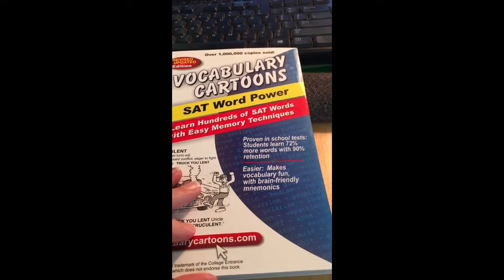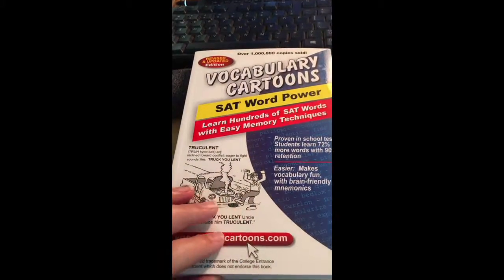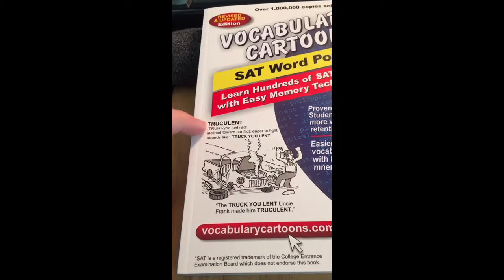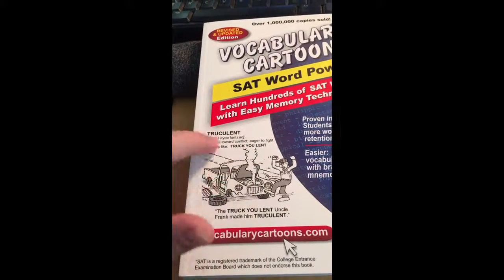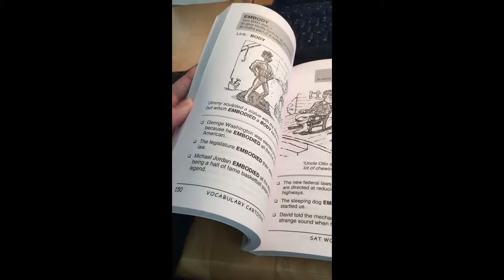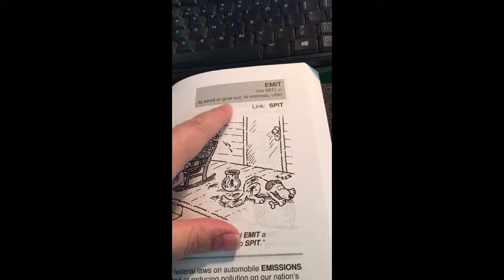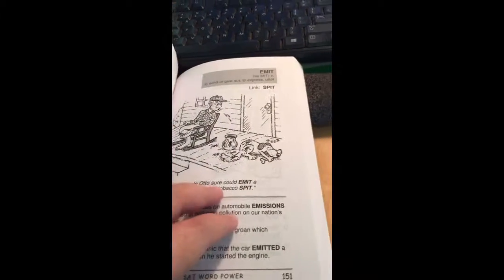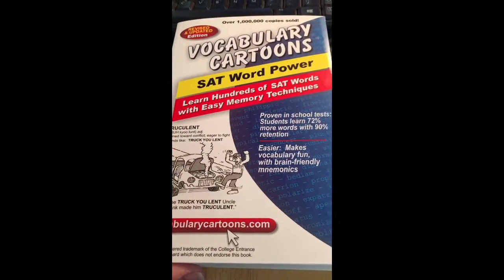Homeschool Curriculum 6th Grade Vocab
Our current curriculum for sixth grade vocab. Thanx for watching.